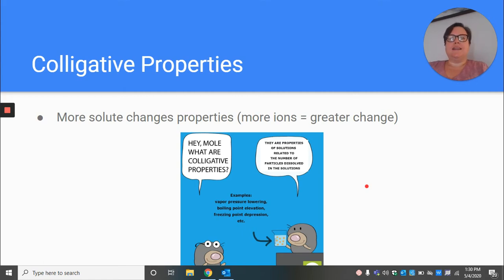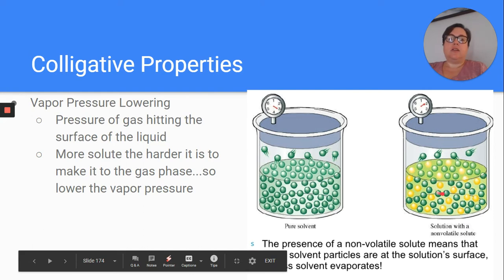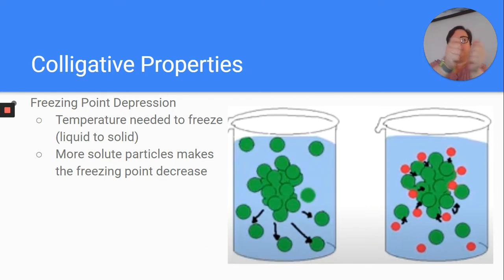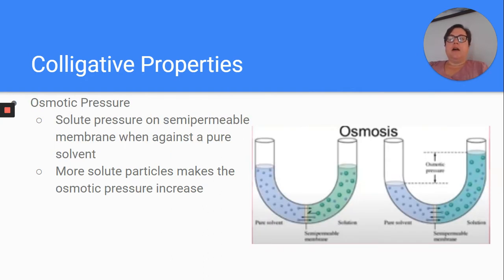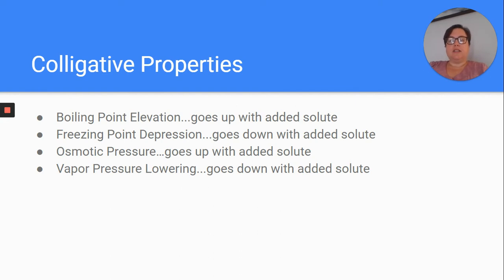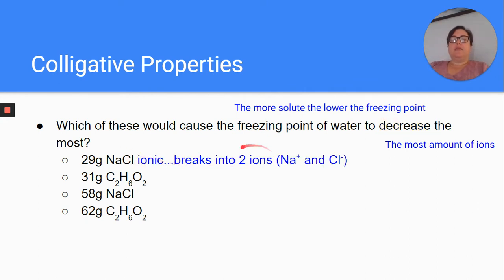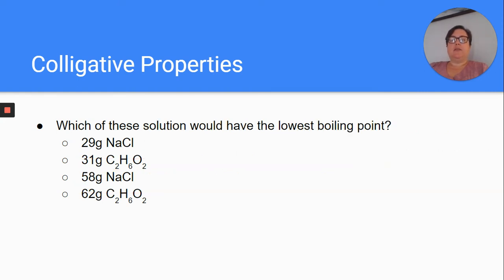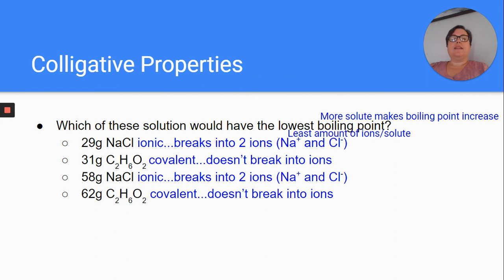Unit 7 Colligative Properties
Students will get an overview on colligative properties.